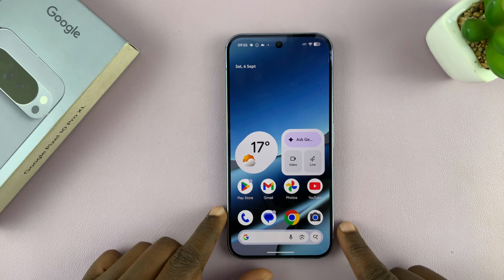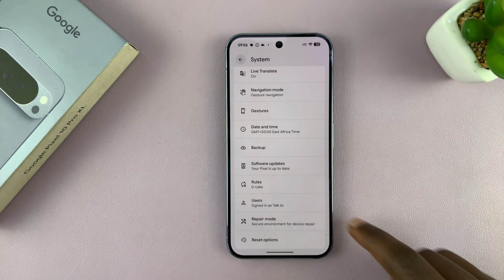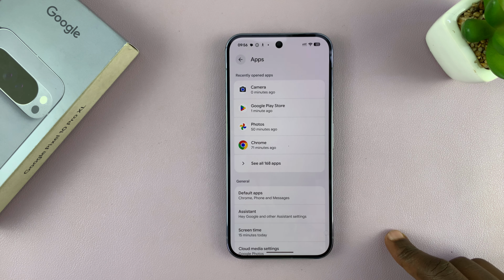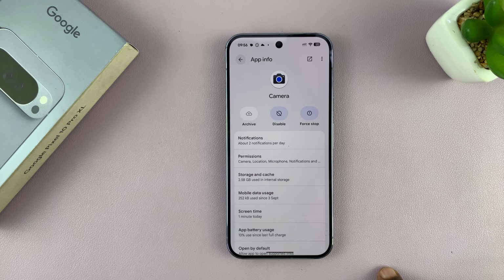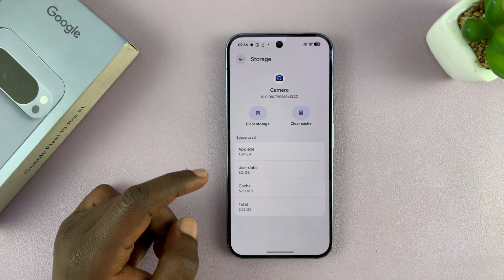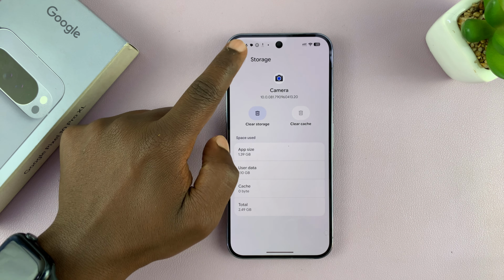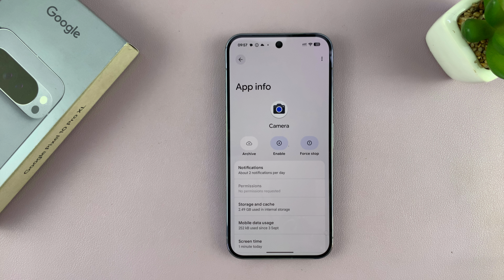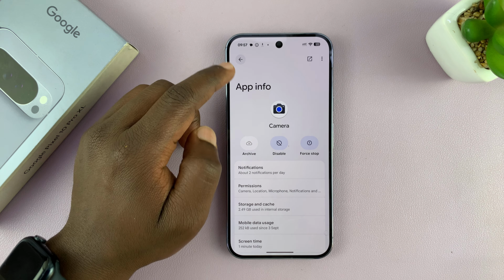Google Pixel 10 / 10 Pro: How To Reset ALL Camera Settings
If your Google Pixel 10 or Pixel 10 Pro camera isn’t performing as expected or you’ve changed too many settings and want to start fresh, this guide will help you. In this video, I’ll walk you through step-by-step instructions to reset all camera settings back to their factory defaults.

Whether you’re facing issues with focus, colors, or features not working properly, resetting the camera can often fix common problems and restore optimal performance.

How To Reset All Camera Settings On Google Pixel 10
00:00 Intro
00:08 Access Settings app
00:26 Reset Camera Settings
01:02 Outro

Cell Phone Tripod Adapter